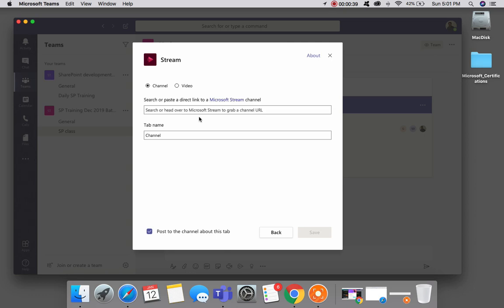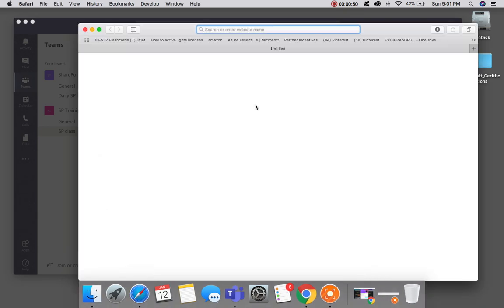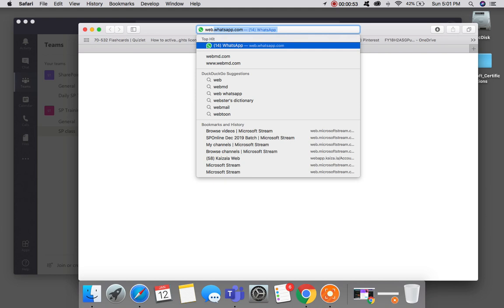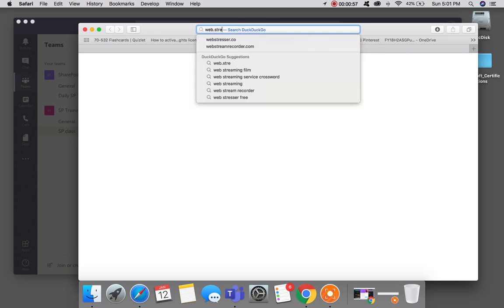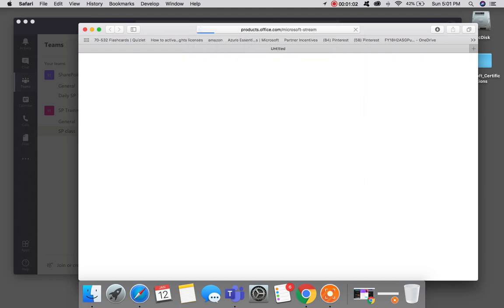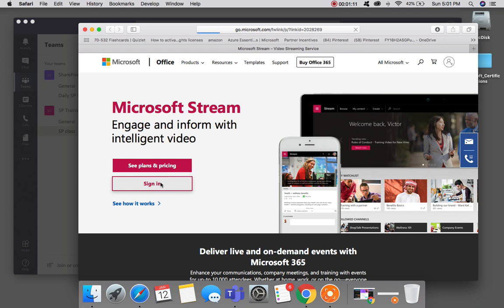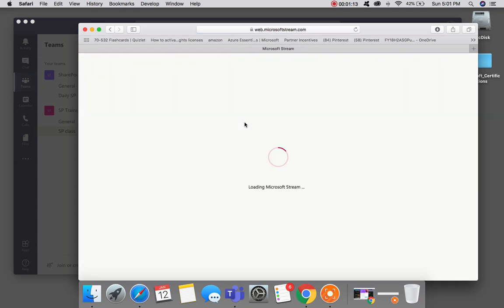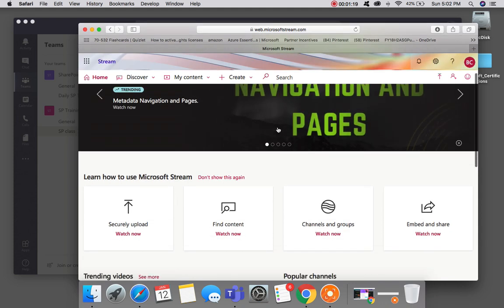Add Microsoft Stream Video Channel to Microsoft Teams as a Tab.